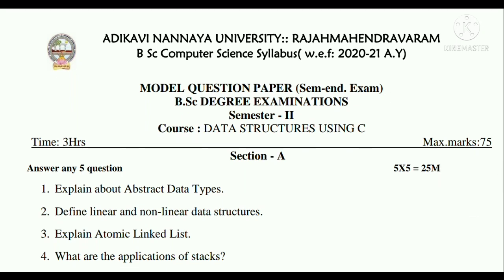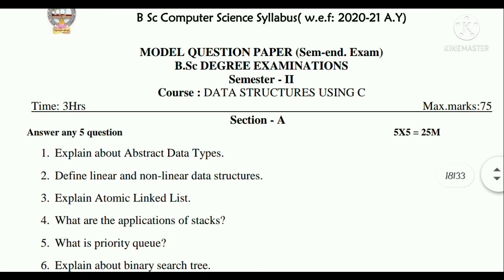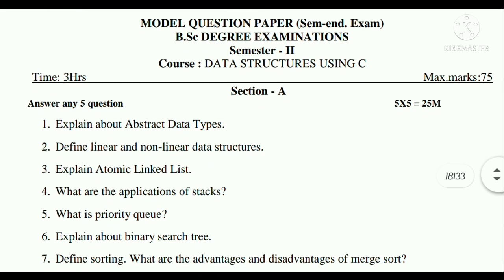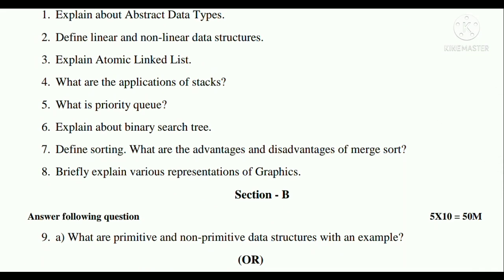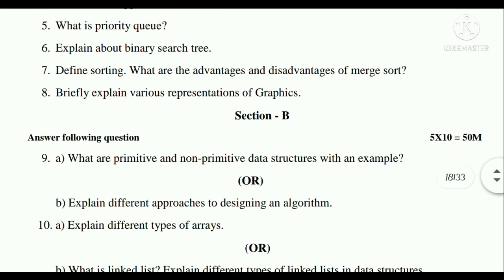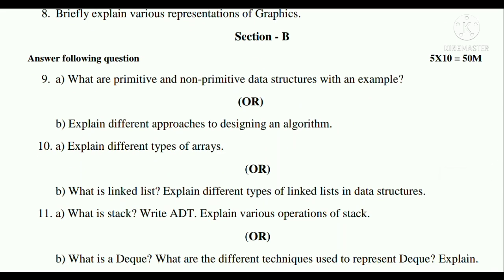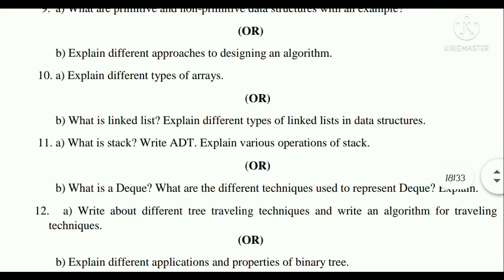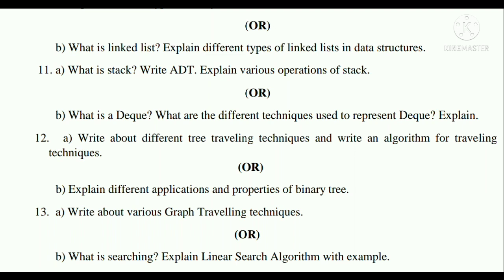AKNU sem 2 BSc Computer Science Model Question Paper